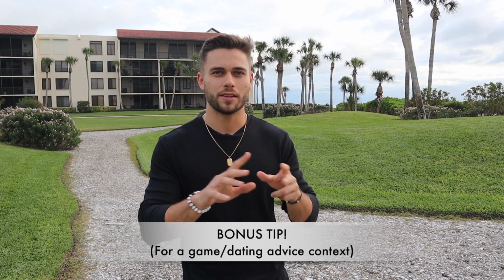EYE CONTACT: The 3 Fundamentals You MUST Know to Boost Your Confidence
Being able to maintain eye contact gives you a TON of confidence and will instantly boost the quality of your interactions. In this video, I explain how much eye contact is the right amount, then I let you in on a great little “game” I used to get better at making eye contact. Lastly, I explain how improving your eye contact can be as simple as changing the way you see it (no pun intended). Plus, stick around til the end for a bonus tip!

Got feedback? Leave it here!